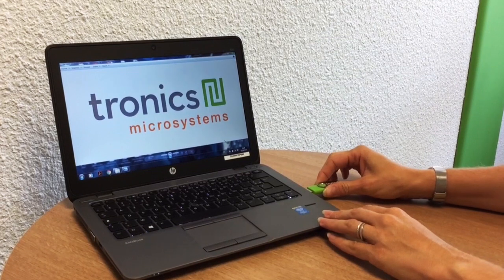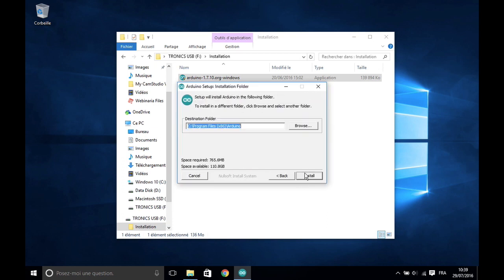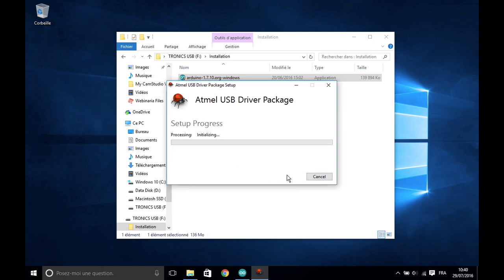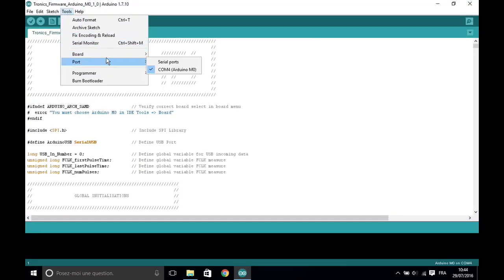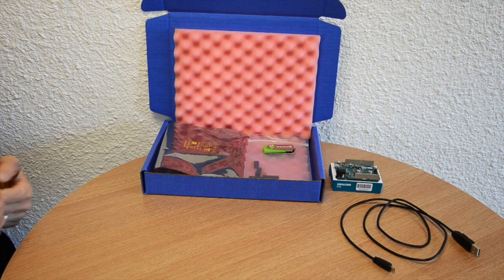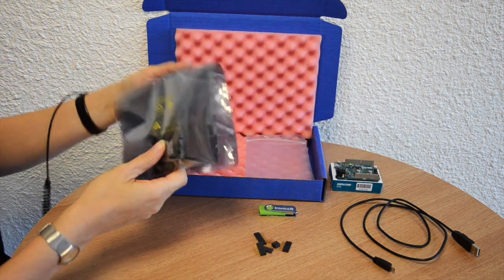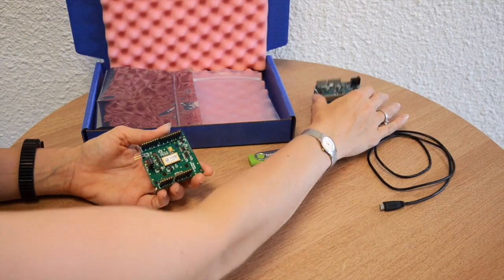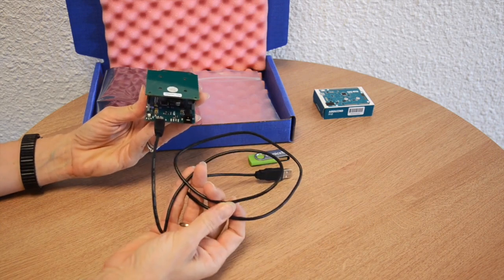GYPRO® Evaluation Tool - Tutorial - Installation and Programmation of the Evaluation Kit